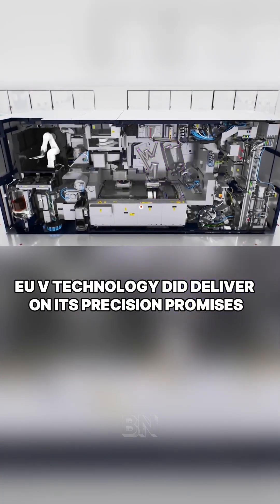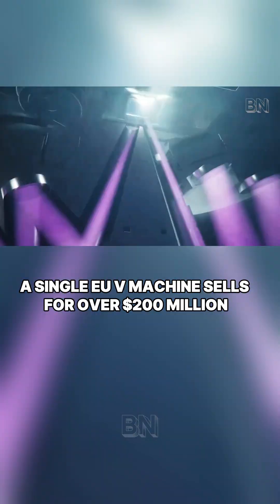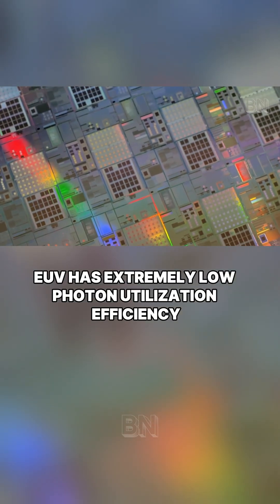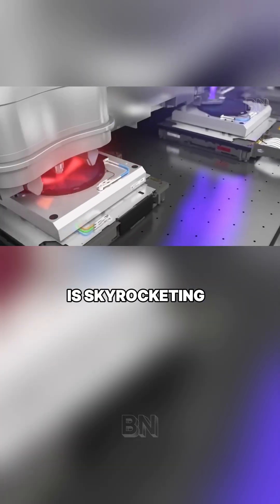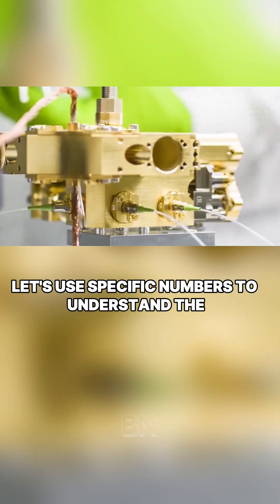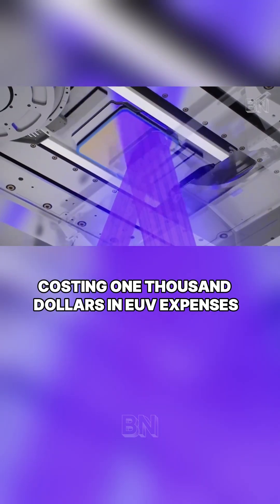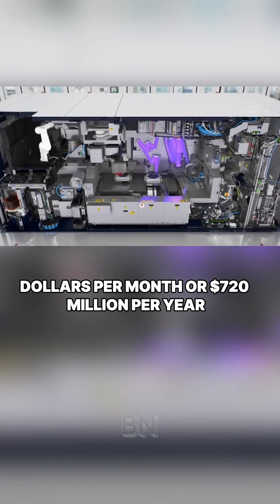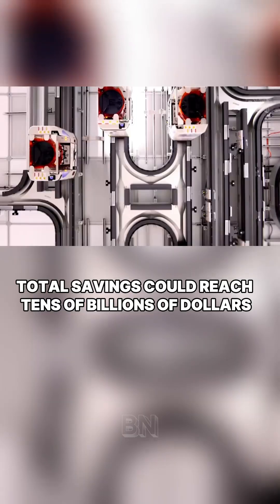Can DSA cross the threshold of commercialization?